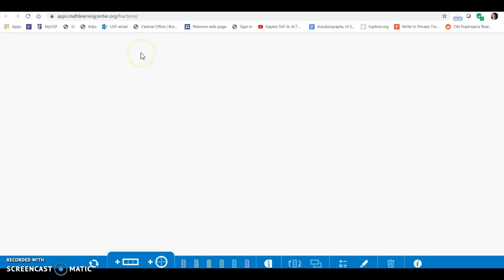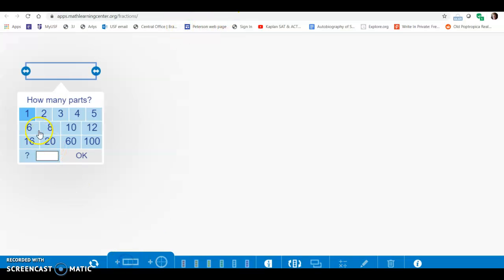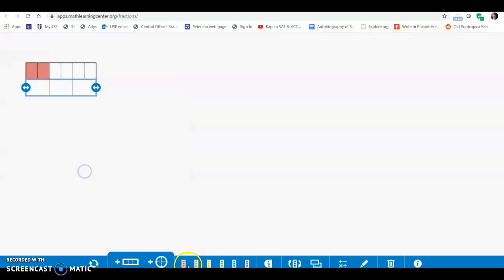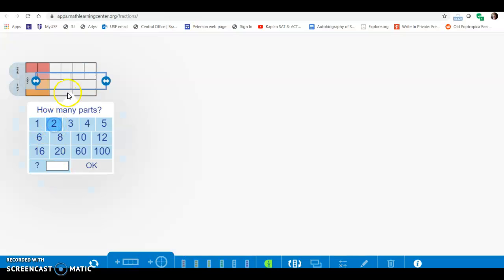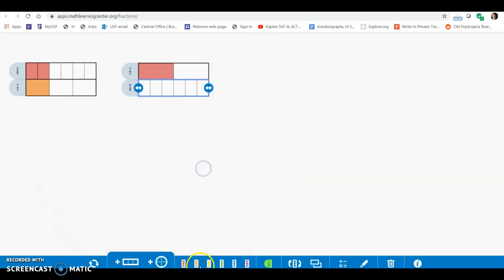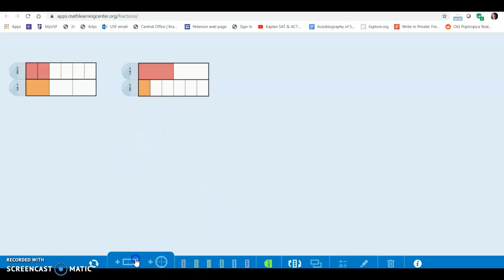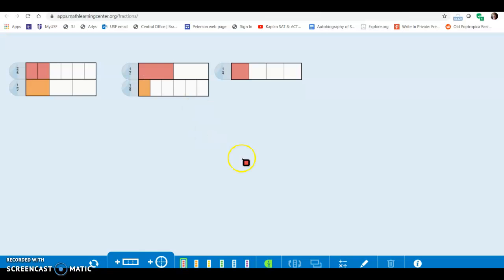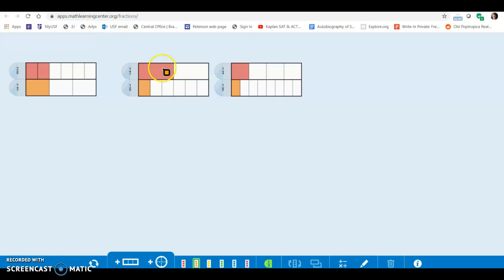Help comparing factions using mathlearningcenter.org